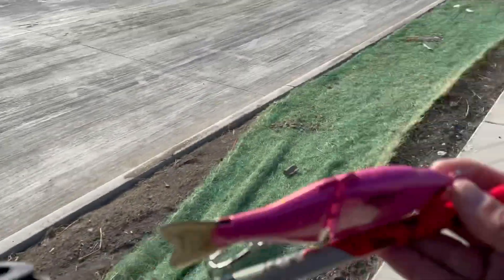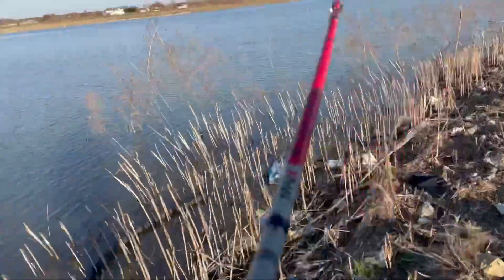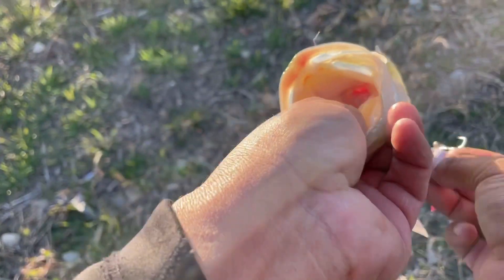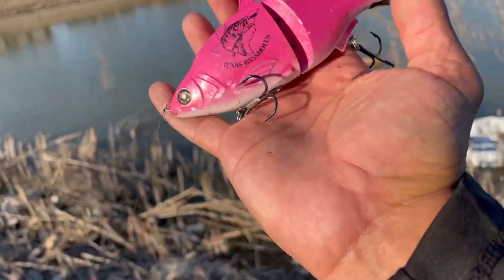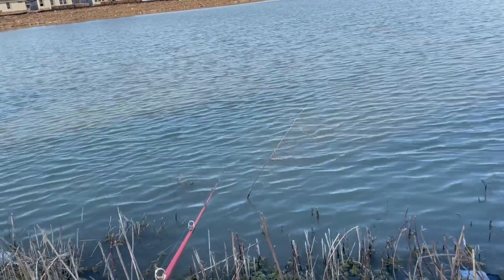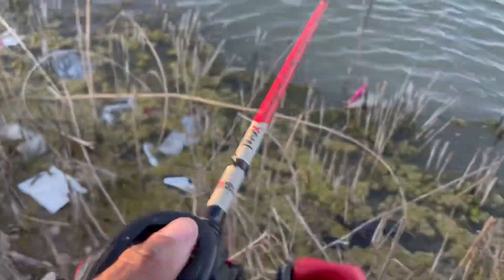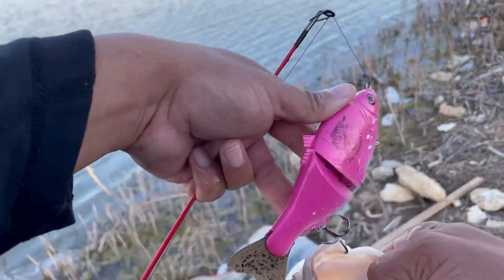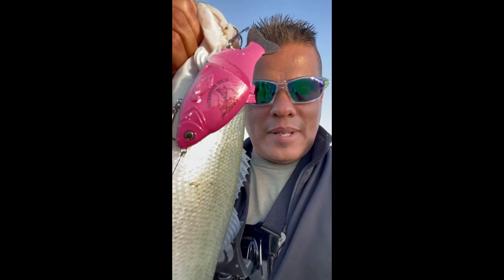Slayed Again. Ft worth Bass Fishing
Texas Bassholes Glidebaits slayed again.